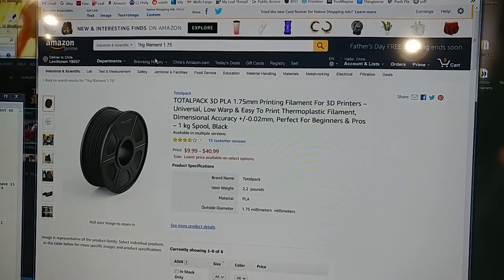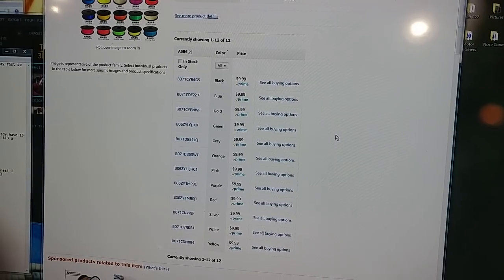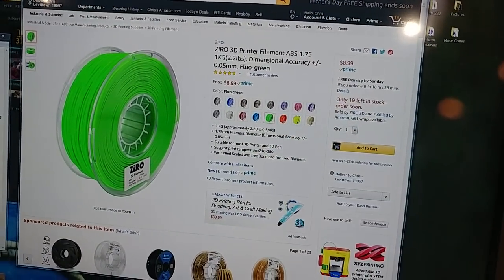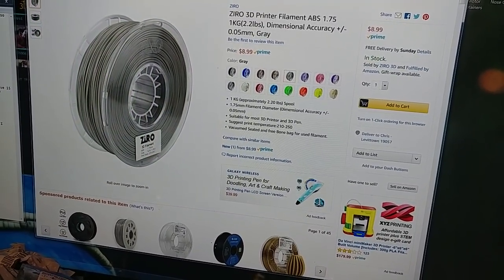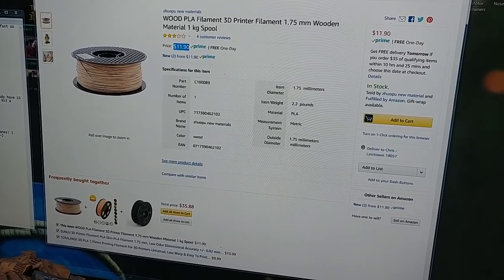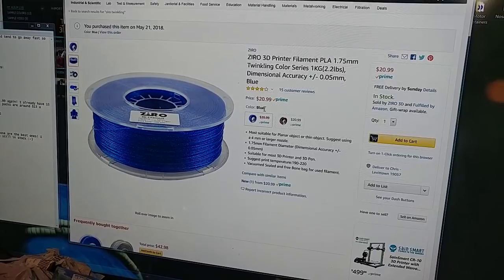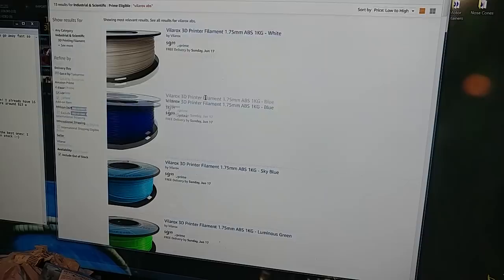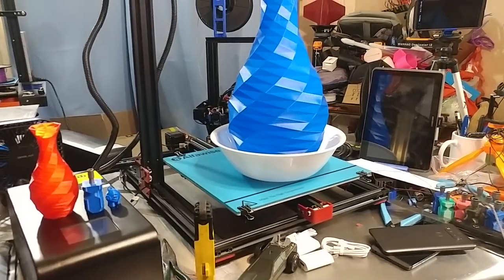T3DP Filament Alert 2018-0614 many colors PLA and ABS!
Filament alert! as usually these tend to be of limited numbers and tend to go away fast so

grab them while you can!

Alpta. Every. Single. Color $9.99

My favorite Goto CHEAP white (and black) PLA from Total Pack $9.99 again! I already have 15 kilos so not ordering more right now :-) even NOT on sale the 2 packs are around $13 a kilo! I love this filament when I need cheap and reliable.

white or black pla $9.99

zhuopu Fake Wood Filmament (looks like wood has no wood) $11.90

Honorable Mention Anycubic Brown $10.56

Ziro Twinkling back in stock!! $20.99 just blue and red but those are the best ones! I

really love this filament bought 3 more of each while they are still in stock :-)

Some ABS

Ziro ABS $8.99

ABS!! but still one of my favorite brands BUT I have not used their ABS.

Flourescent Orange
Flourescent Green

Vilarox ABS Still $9.99

Sunlu ABS Skin Color $9.99

Repko Purple ABS $9.99